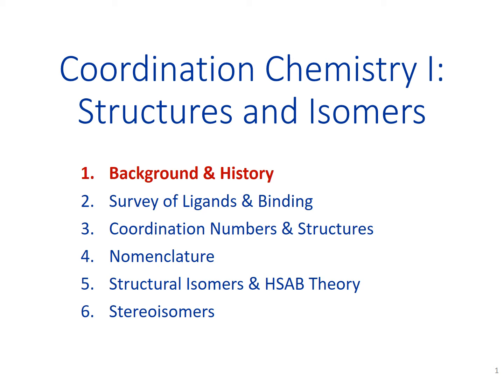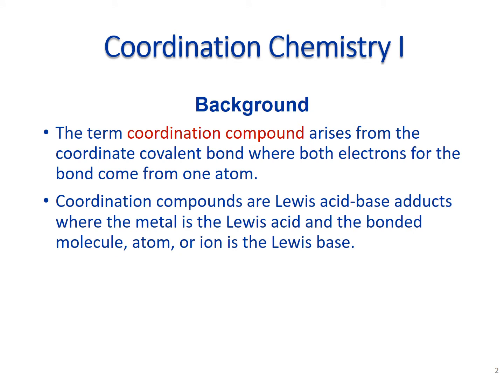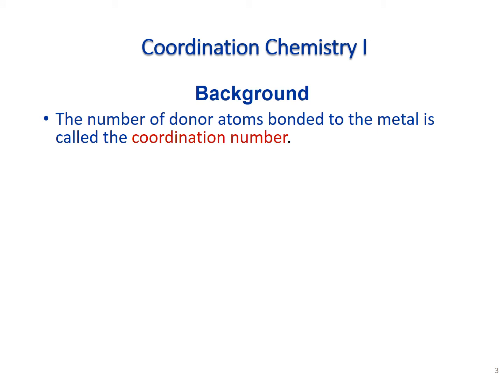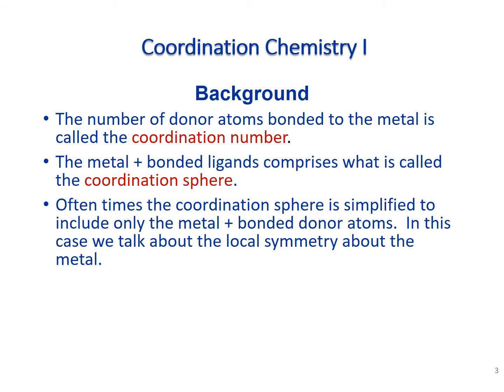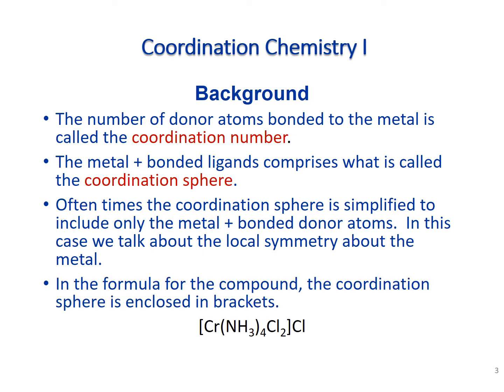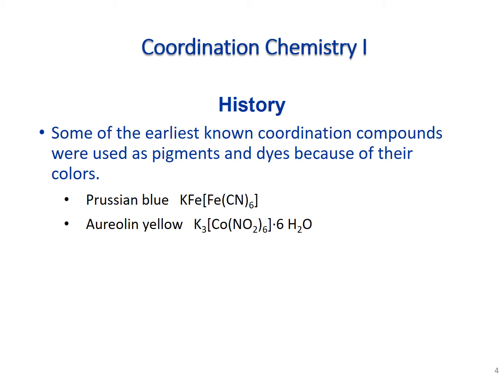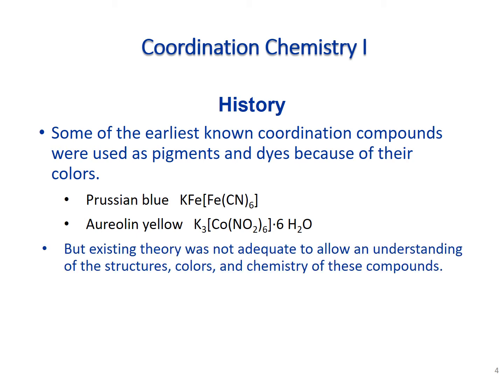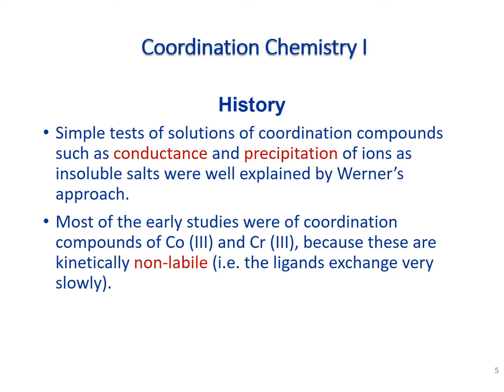Coordination Chemistry I - Background & History